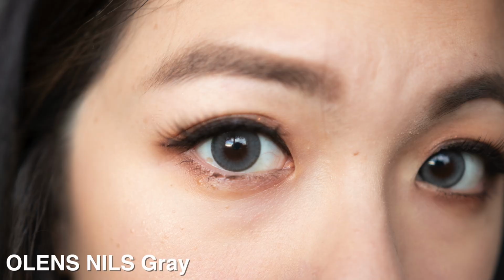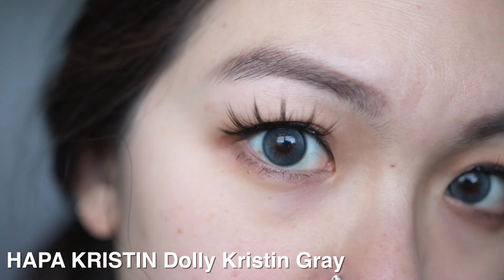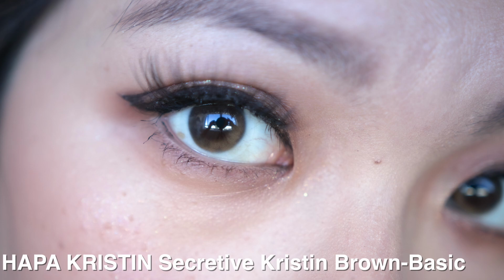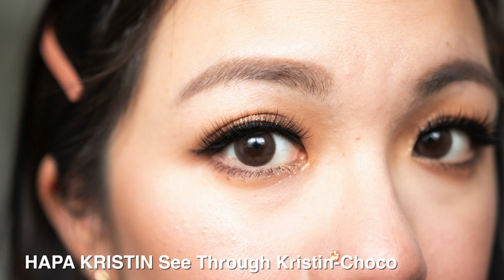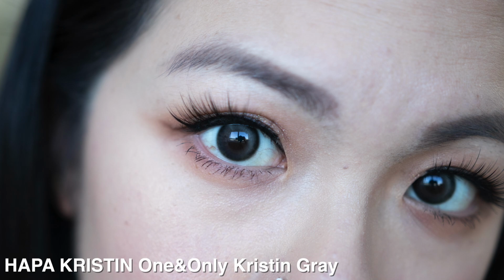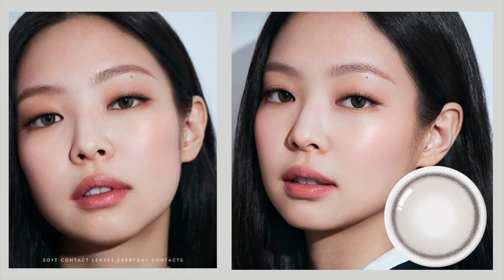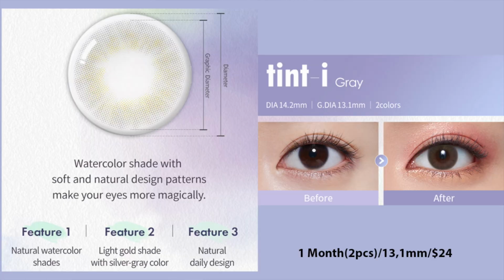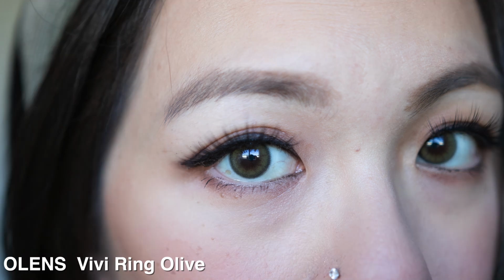RANKING EVERY CONTACT LENS I TRIED IN 2022!!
Products mentioned:

USE CODE "Denise10"

USE CODE ""denise10"

USE CODE ""denise10"

USE CODE ""denise10"

USE CODE ""denise10"

USE CODE ""denise10"

USE CODE ""denise10"

USE CODE "Denise10"

USE CODE "Denise10"

USE CODE "Denise10"

0:00 INTRO
1:29 OLENS NILS GRAY
2:54 OLENS NILS BROWN
3:37 HAPA KRISTIN DOLLY KRISTIN
4:42 HAPA KRISTIN SECRETIVE KRISTIN OLIVE BASIC
6:01 HAPA KRISTIN SECRETIVE KRISTIN BROWN BASIC
6:37 HAPA KRISTIN SUGAR HIGH KRISTIN BEIGE
7:25 HAPA KRISTIN SEE THROUGH KRISTIN BROWN
8:06 HAPA KRISTIN SEE THROUGH KRISTIN ASH BROWN
8:45 HAPA KRISTIN SEE THROUGH KRISTIN OLIVE BROWN
8:58 HAPA KRISTIN SEE THROUGH KRISTIN CHOCO
9:52 HAPA KRISTIN DEWY KRISTIN
10:33 HAPA KRISTIN ONE&ONLY KRISTIN GRAY
12:09 HAPA KRISTIN ONE&ONLY KRISTIN BROWN
12:51 OLENS REAL RING GRAY
13:54 OLENS REAL RING BROWN
15:12 OLENS TINT I GRAY
16:06 OLENS TINT I BROWN
16:37 OLENS VIVI RING OLIVE

YESSTYLE ~
USE CODE "DENISELIM10"

OLENS
USE CODE "Denise10"

HAPAKRISTIN ~
USE CODE ""denise10"

FLOWER KNOWS
MYEOTD ~
USE CODE "denise10"

HOW I EARN CASH BACK ON MOST OF MY ONLINE SHOPPING
Ebates currently having cashback up to 3% for Colourpop!

Thankiux